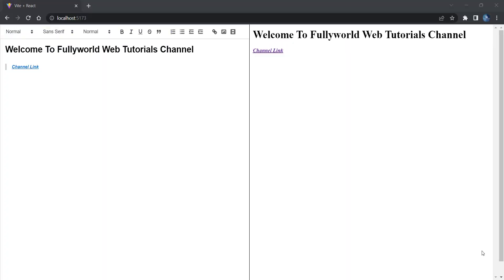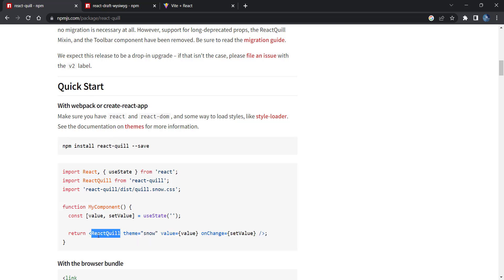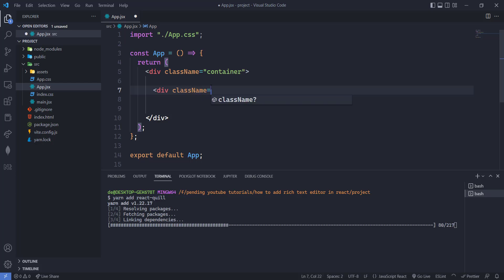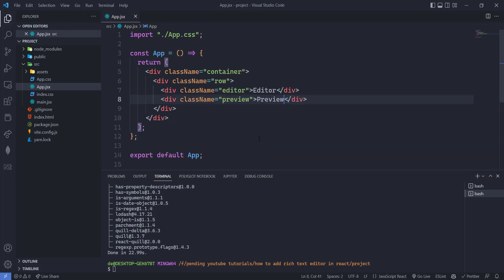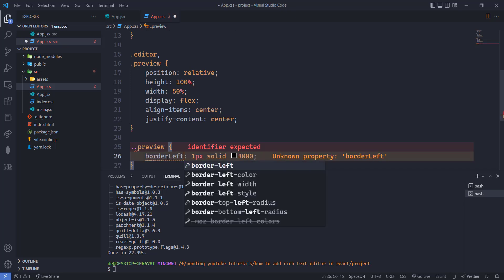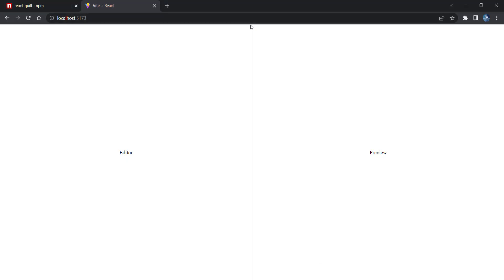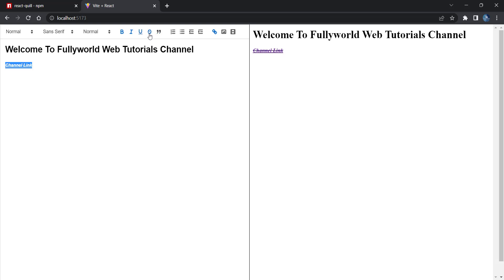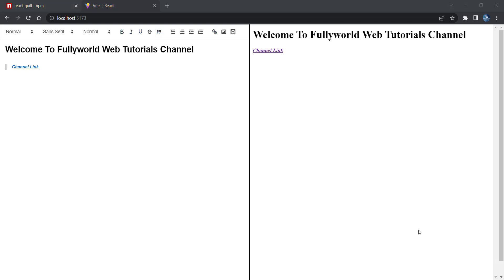How to add Rich Text Editor in React App | Reactjs Tutorial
Hello friends, in this video we are going to see how we can add a rich text editor in a react js app.

I hope you will like this.